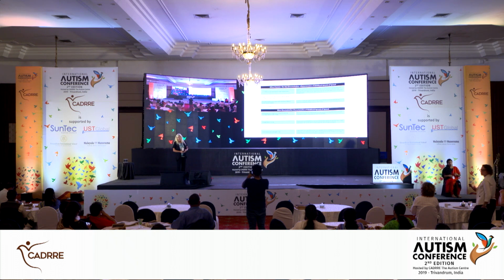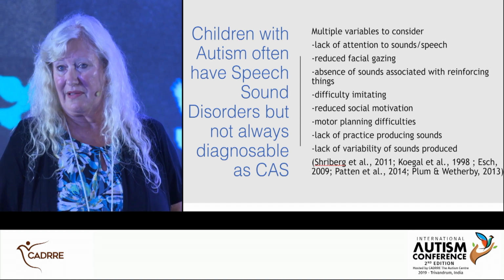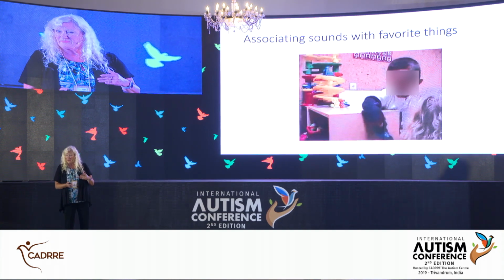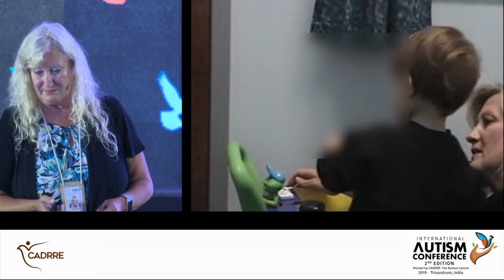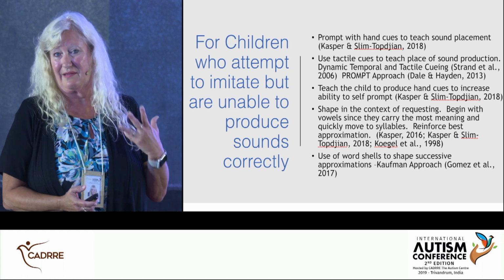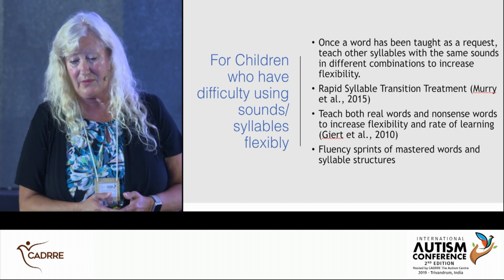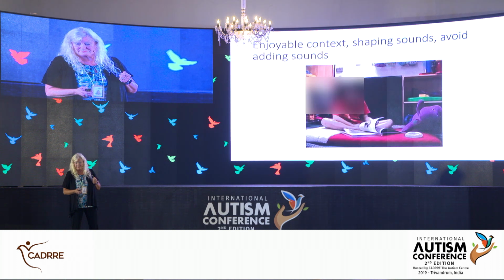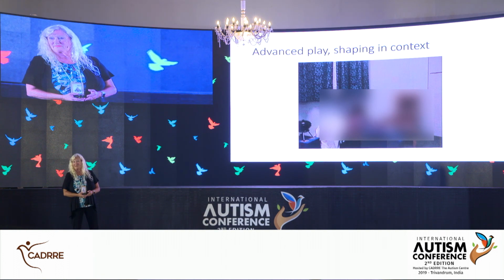Apraxia of Speech in Autism | Speech Therapy for Apraxia | Therapy Techniques for Apraxia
Apraxia of speech (AOS)—also known as acquired apraxia of speech, verbal apraxia, or childhood apraxia of speech (CAS) when diagnosed in children is a speech sound disorder. Someone with AOS has trouble saying what he or she wants to say correctly and consistently.
In this video Tracy Vail,  co-owner of Let’s Talk Speech and Language Services, Inc. talks about various strategies to deal with apraxia. Tracy has been working with children on the Autism Spectrum since 1982 in a variety of settings including public schools, private schools and private practice.
Tracy holds 56 doctoral credits in the areas of Early Intervention and Learning Disabilities from West Virginia University.